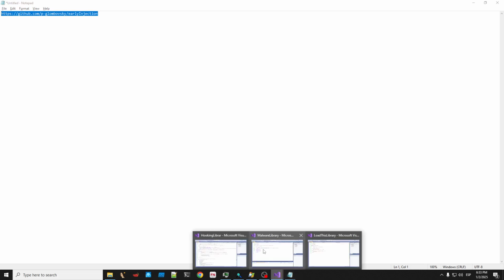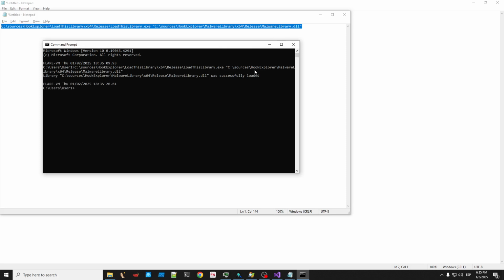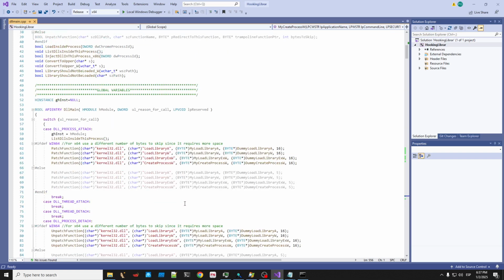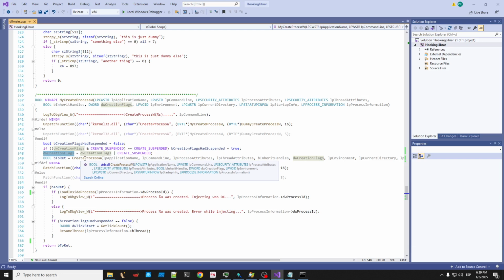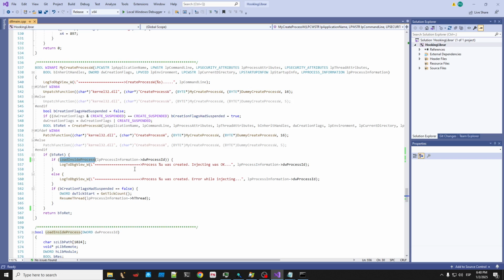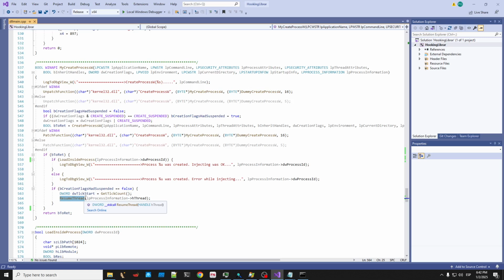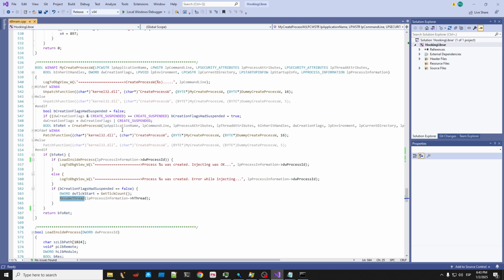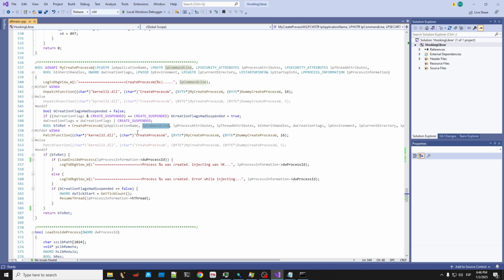Early .dll library injection in user mode + hooking LoadLibrary and CreateProcess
Inside this video I show how important early injection is. I coded a little project that prevents certain libraries from getting loaded. My library gets loaded as one of the first libraries (inside each created process) and it hooks the LoadLibrary* APIs + the CreateProcessExW API.